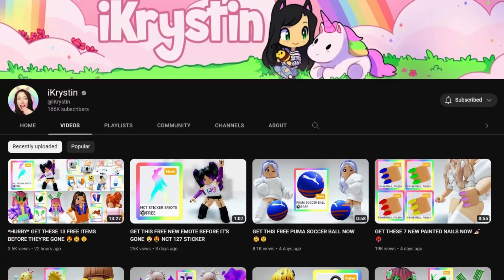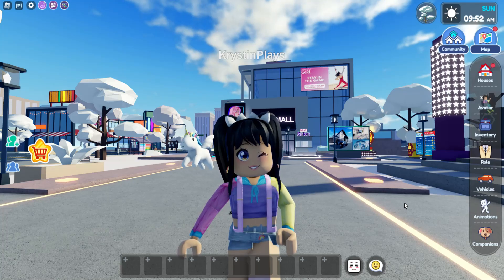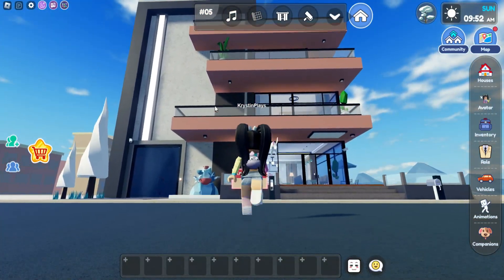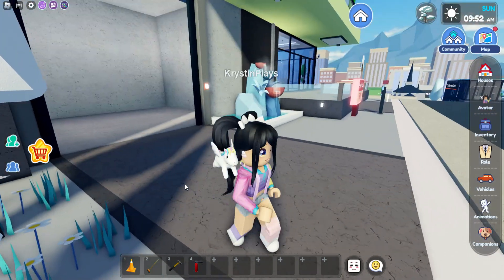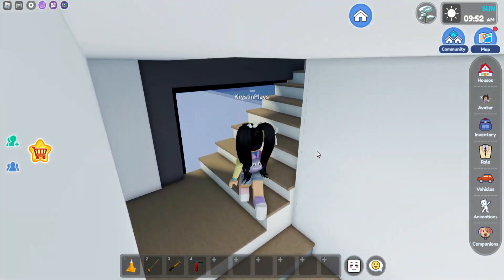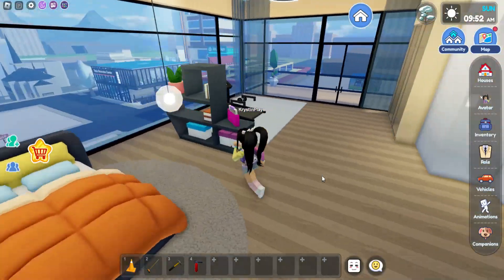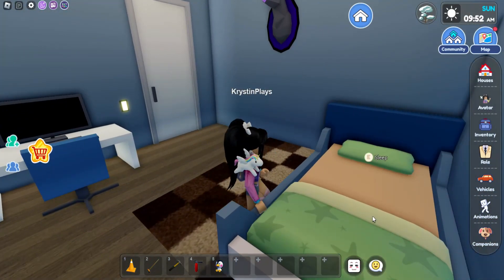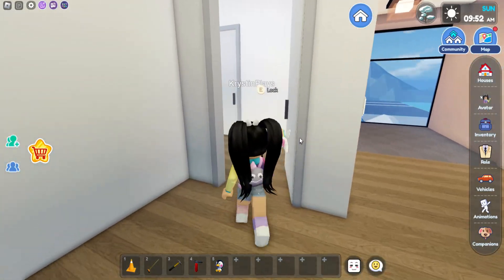NEW *SECRET ROOM* MANSION +FREE GIFT in LIVETOPIA Roleplay (roblox)